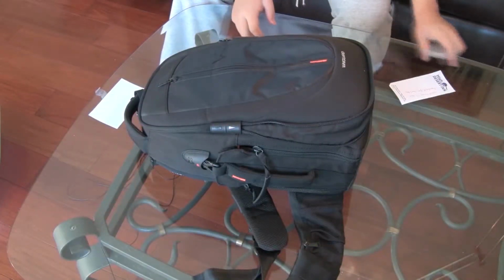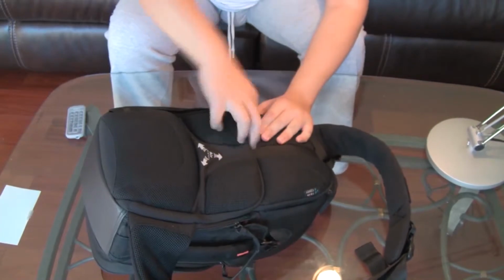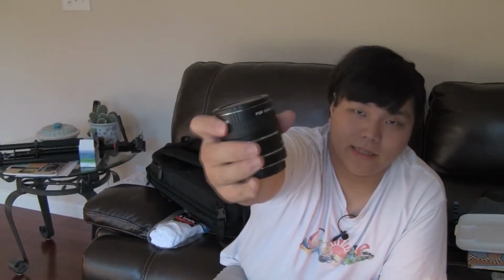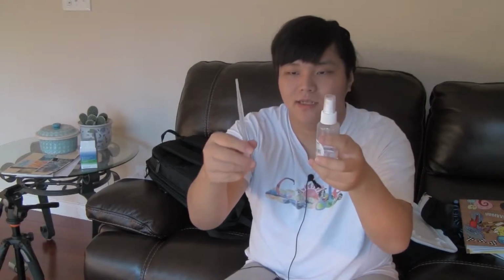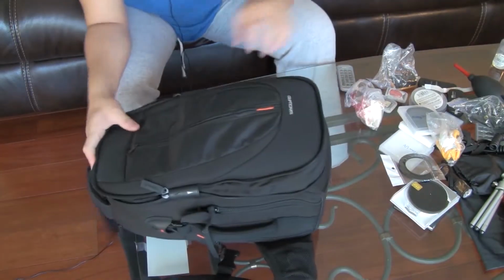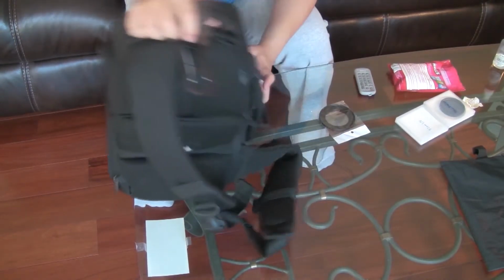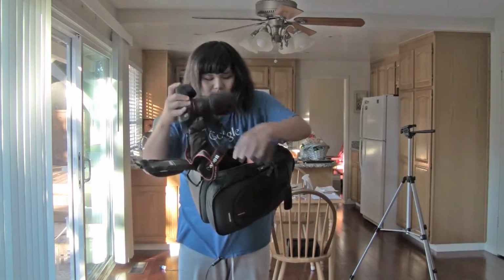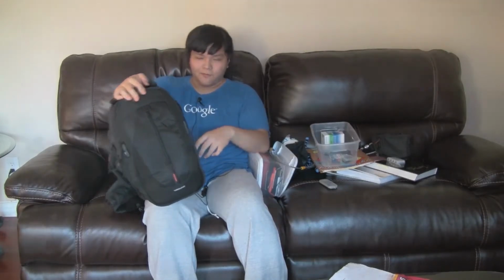Vanguard Uprise 43 Zoom Expandable Sling Camera Bag Review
The following video is from my other Youtube Channel "Amazing Gadgets". I have recently rebranded my photography to Naturetastic Photography. I have decided to rebrand some of my older videos and put them on my new photography channel too.

The Vanguard Uprise 43 Zoom Expandable Sling Camera Bag is a great backpack for your photography equipment. It features several large storage areas with adequate padding to minimize the chance of damage to your equipment, and a door providing easy and quick access to your camera on the go. Caught out in the rain? No problem! This Vanguard backpack comes with a rain cover in a dedicated storage pocket to help prevent water damage to your gear! This is definitely a great backpack to consider.

The photographer participates in the Amazon Associates Program. This does not cost you anything extra. The funds goes into helping fund my videos and photography.